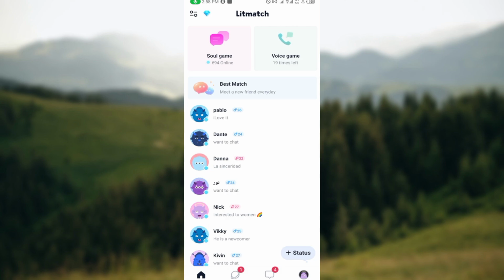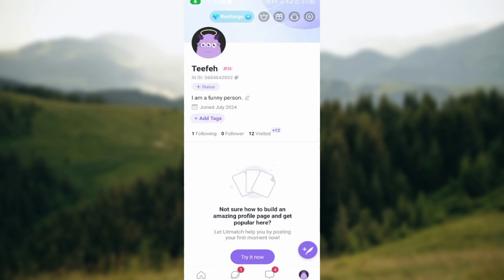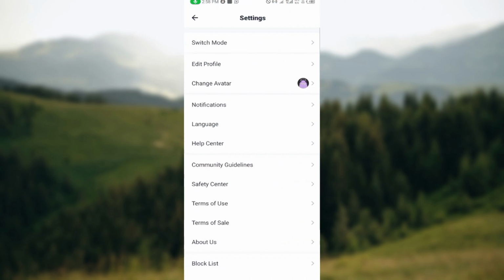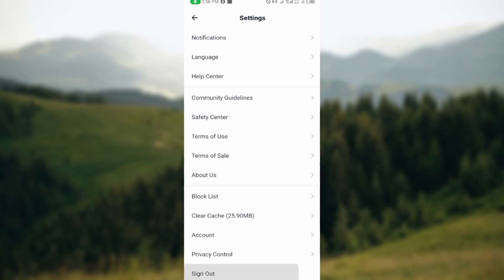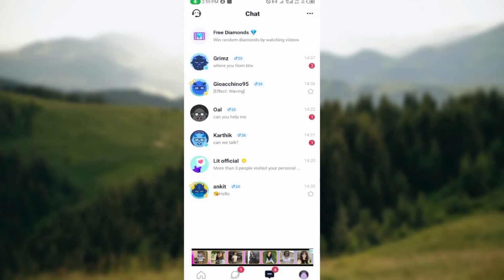How to Log Out of Litmatch Account (Easiest Way)​​​​​​​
In this video I will show you How to Log Out of Litmatch Account. It would be good if you watch the video until the end so that you don't miss important steps.